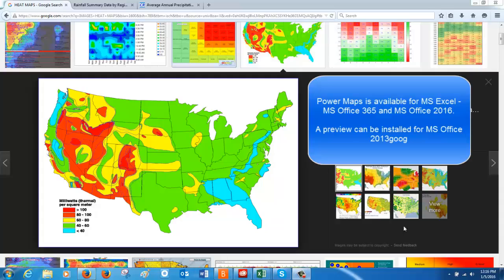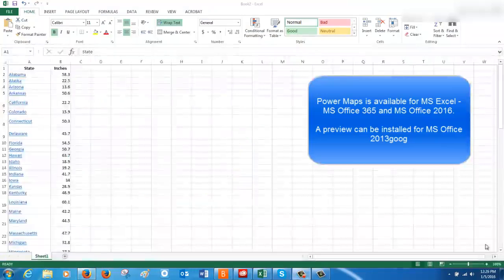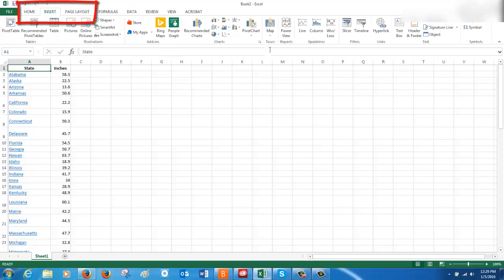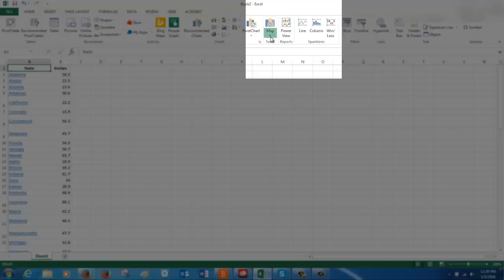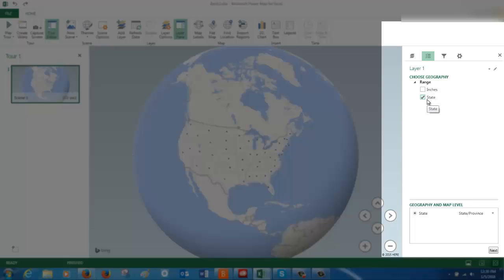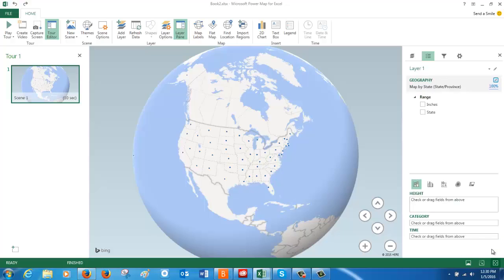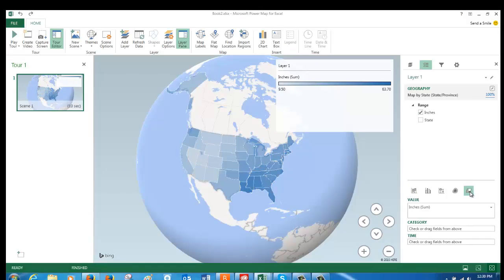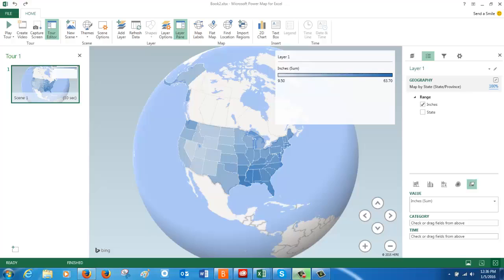Microsoft Excel 2013 - Power Maps - Mapping Part 1